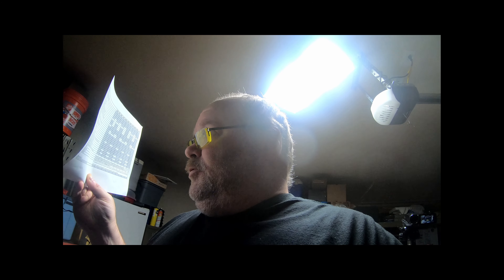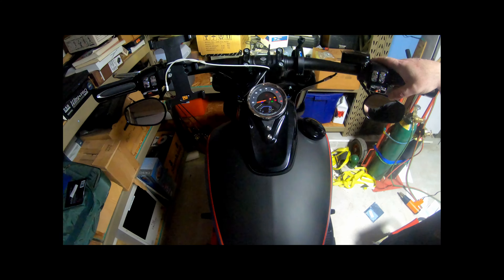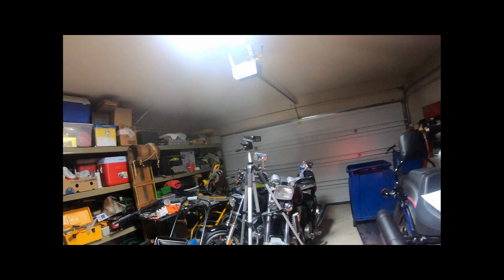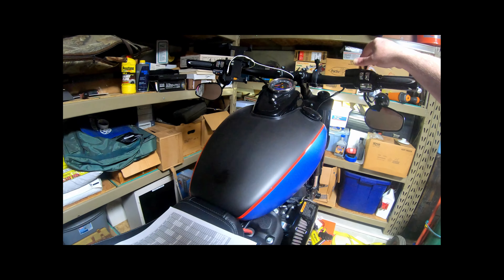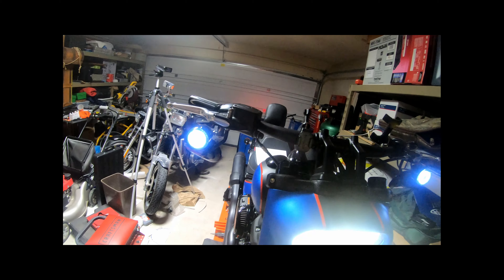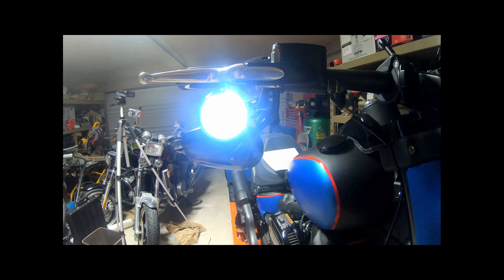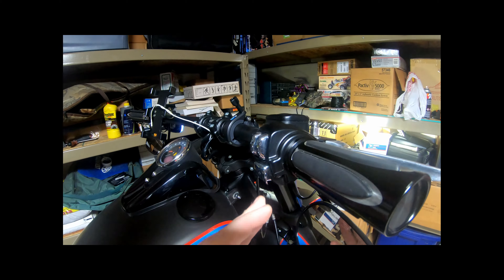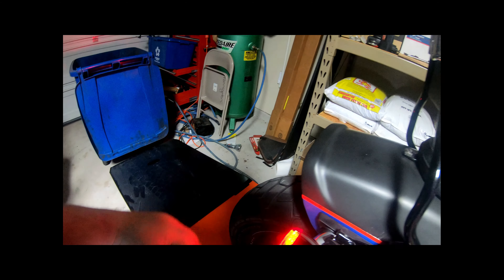2018 Fat Bob 1000 mile service: Check Electrical Equipment and Switches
2018 Fat Bob 1000 mile service: Check Electrical Equipment and Switches.

GoPro  Fusion  360
Zoom H4N PRO Digital Multitrack Recorder
Insignia Essential Accessory Kit for GoPro
Canon EOS Rebel T5i Digital Camera External Microphone Vidpro XM-L Wired Lavalier microphone - 20' Audio Cable - Transducer type: Electret Condenser